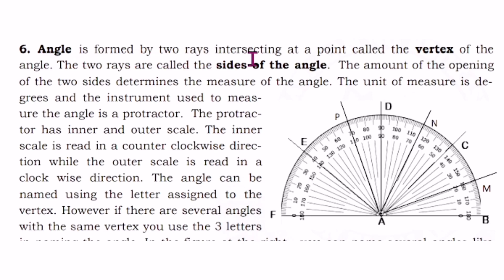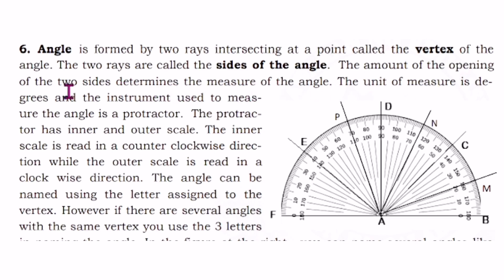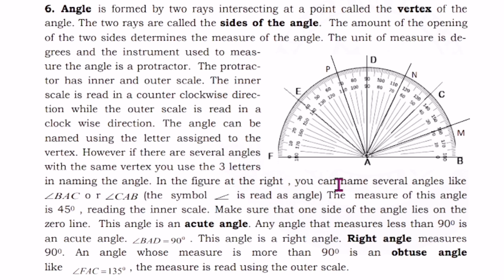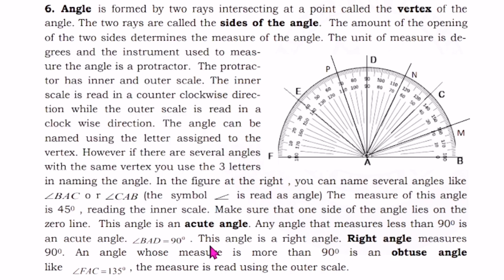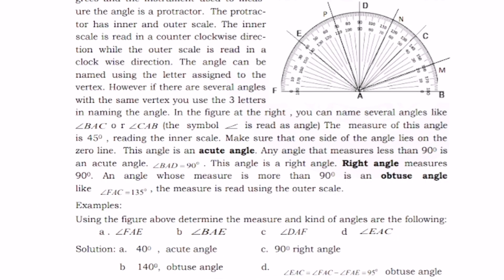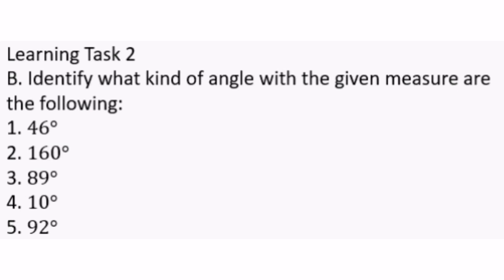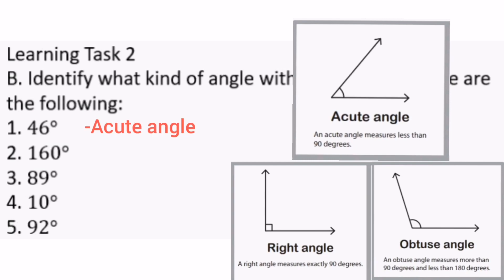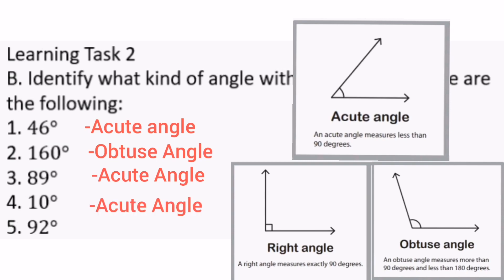G7-KINDS OF ANGLES | Learning Task 2B Weeks 1-2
B. Identify what kind of angle with the given measurements are the following:
1. 46°
2. 160°
3. 89°
4. 10°
5. 92°

THIS IS MATHTV PH, YOUR VIRTUAL TEACHER in Youtube.

Credits to Pivot 4A CALABARZON Module
Regional Office Management and Development Team: Job S. Zape, Jr., Jisela N. Ulpina,
Romyr L. Lazo, Fe M. Ong-Ongowan, Lhovie A. Cauilan, Ephraim L. Gibas
Schools Division Office Management Team: Gemma G. Cortez, Leylanie Adao,
Andrea E. Lopez, Cristopher C. Midea, Jovi V. Parani
Published by: Department of Education Region IV-A CALABARZON
Regional Director: Wilfredo E. Cabral
Assitant Regional Director: Ruth L. Fuentes